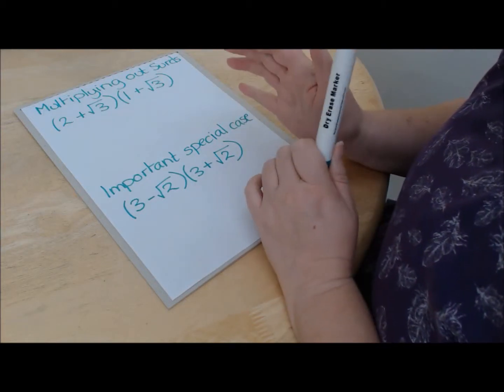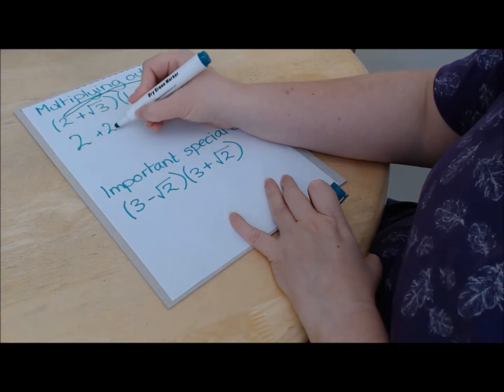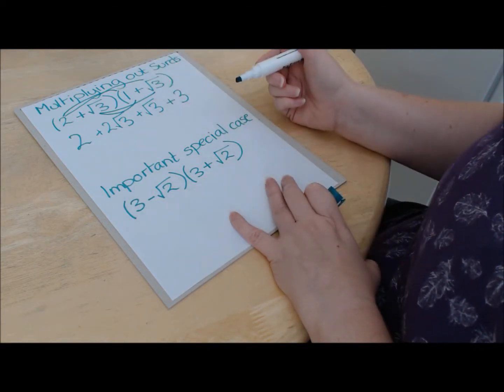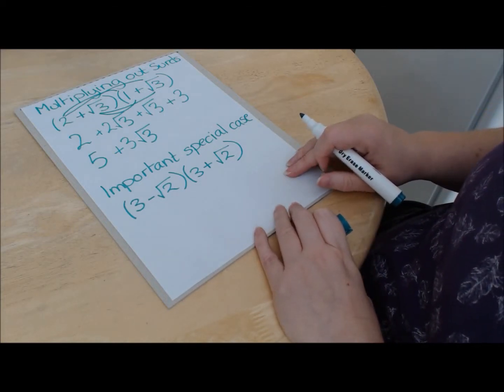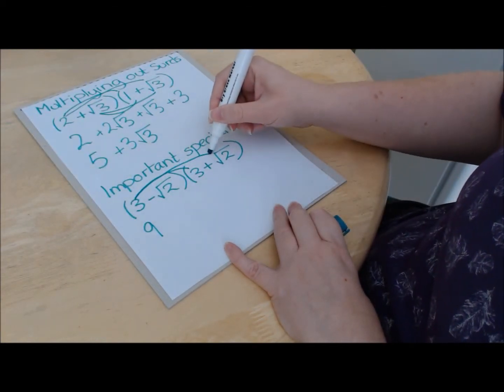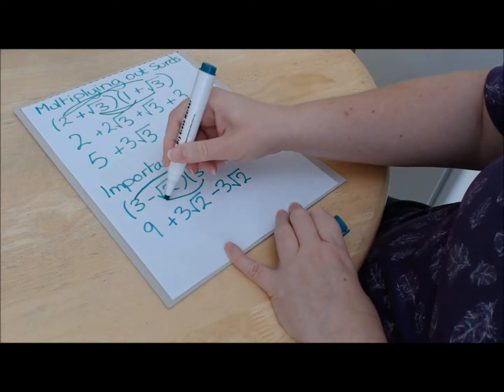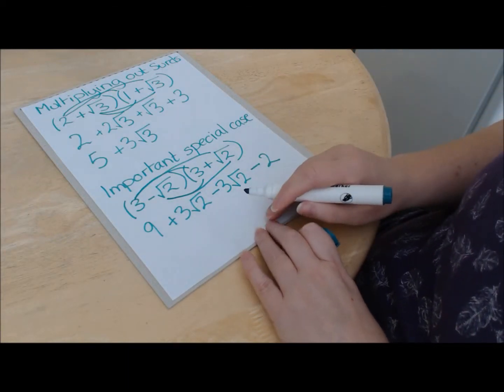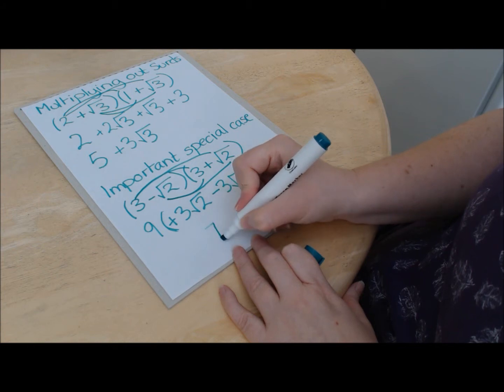Surds - multiplying out brackets